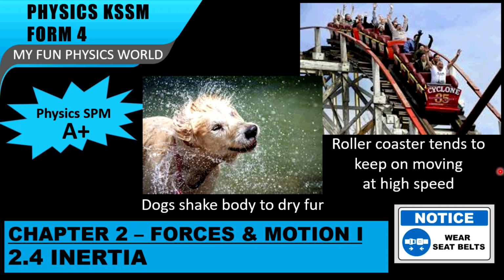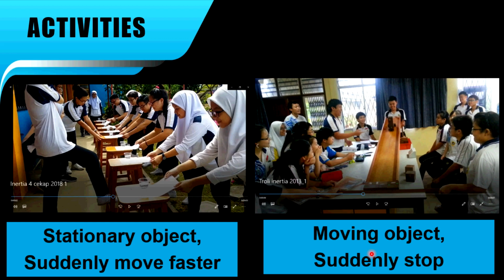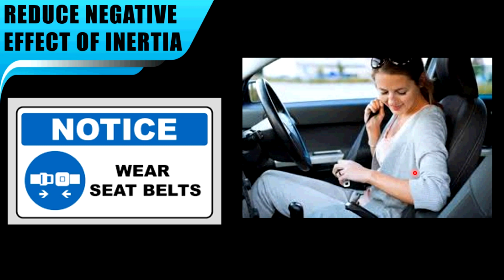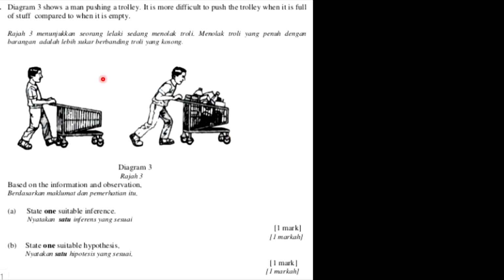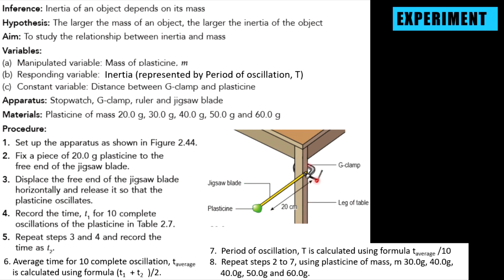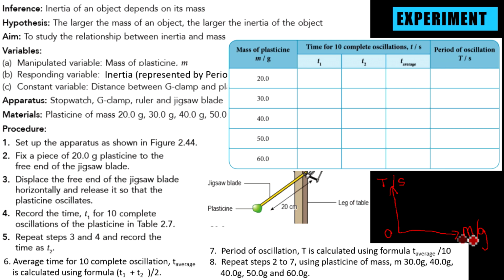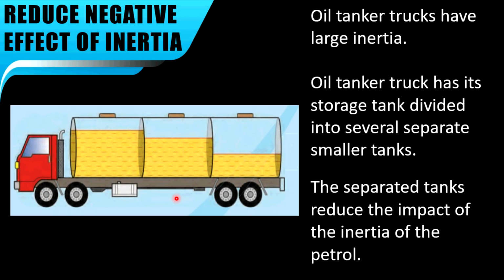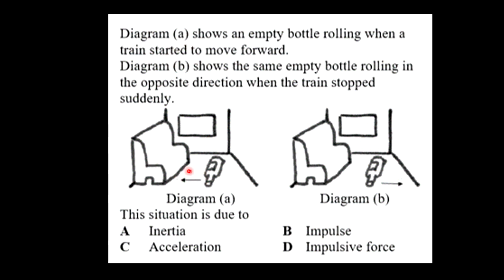Physics KSSM F4 | Chapter 2 - 2.4 Inertia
Assalamualaikum & Hi,

Hopefully this can help students all over Malaysia to learn and do Physics Revision during this Stay At Home Period. Please manage your time carefully because when school reopen, there will be a lot to catch up.

All comments are mostly welcomed. May Allah bless u all. Aamiin Ya Mujib.